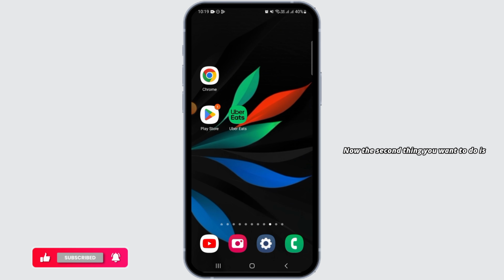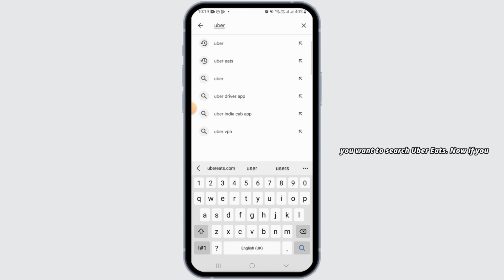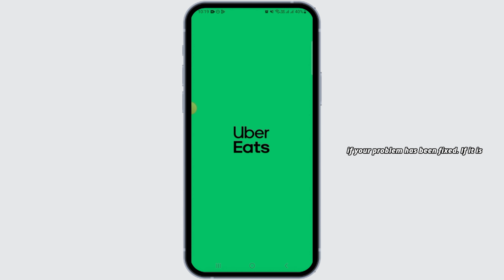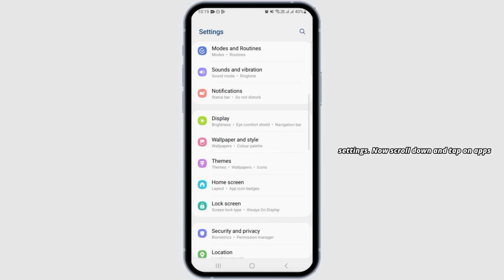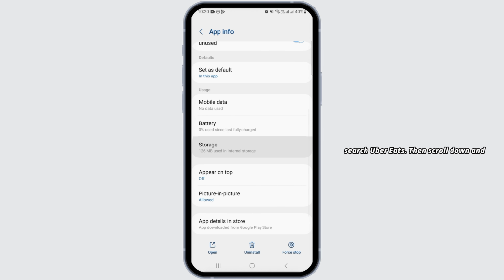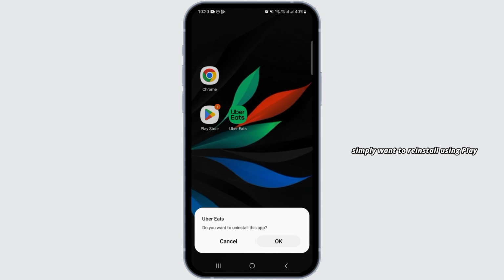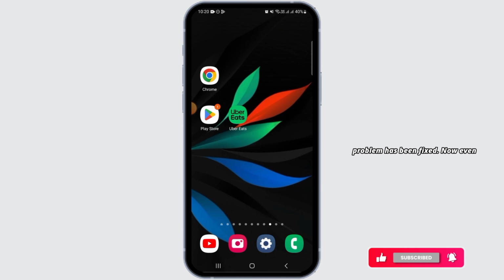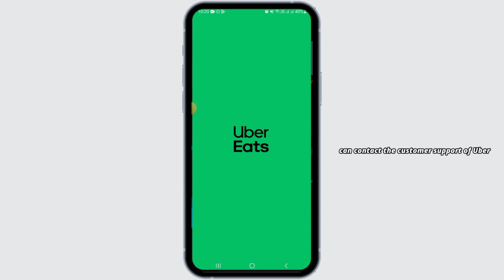How To Fix Uber Eats Payment Error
Is your Uber Eats payment not going through? In this video, we’ll guide you through the steps to fix payment errors on Uber Eats so you can complete your order without hassle.